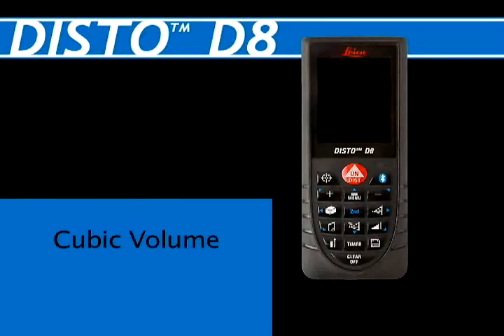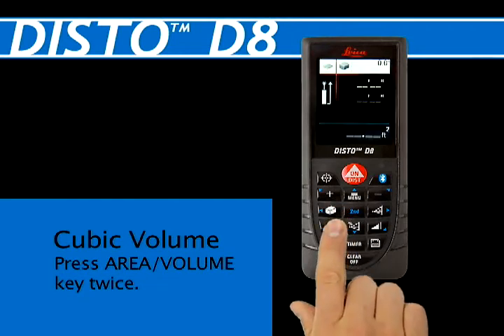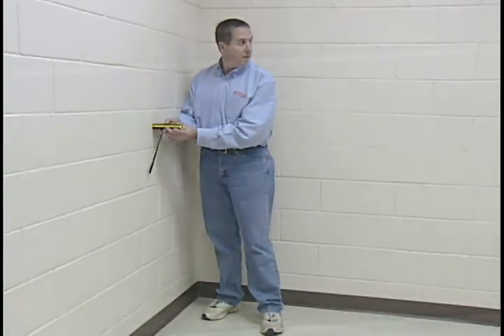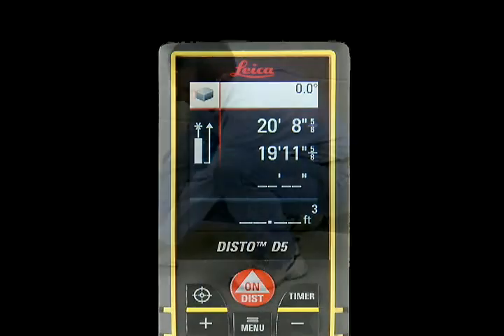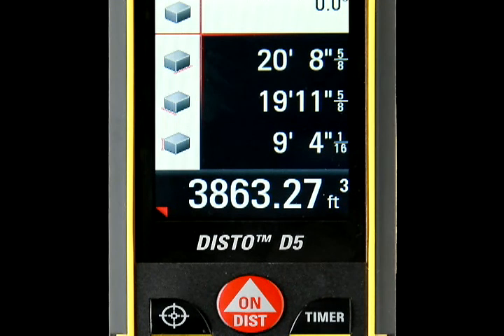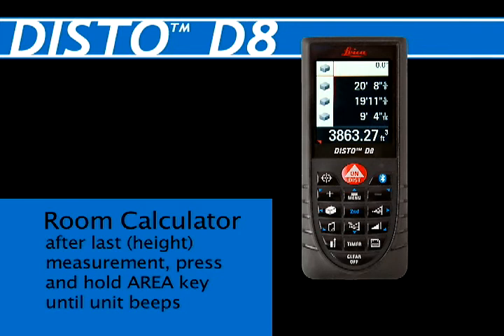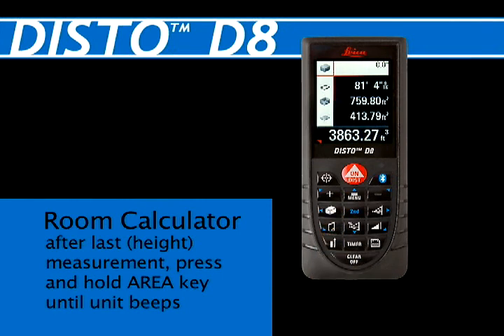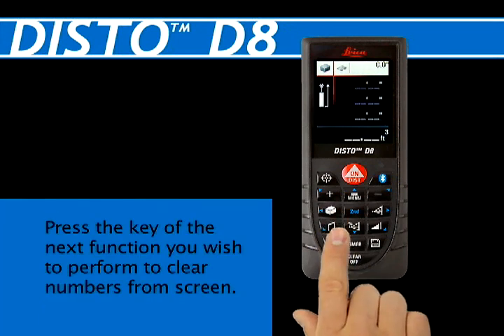Disto D8 - Cubic Volume